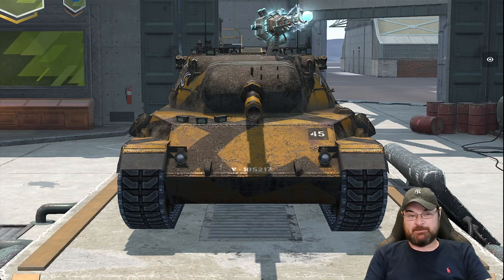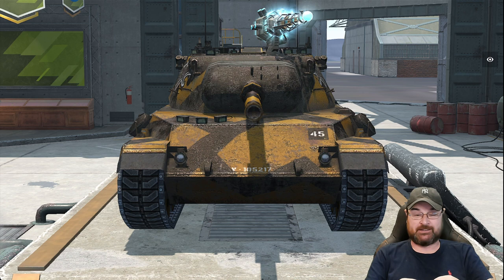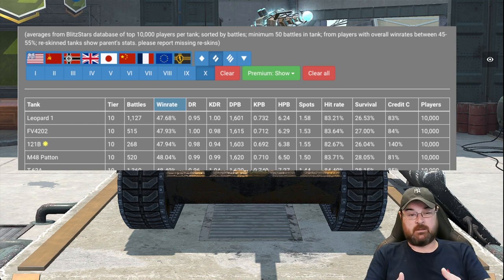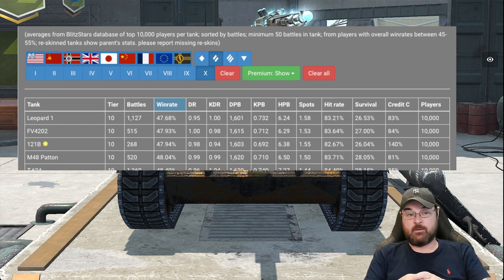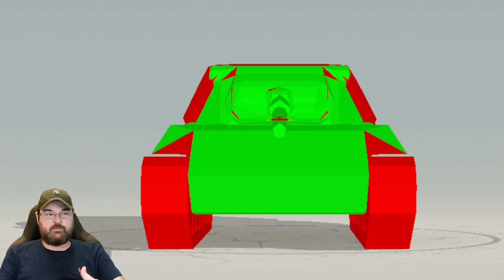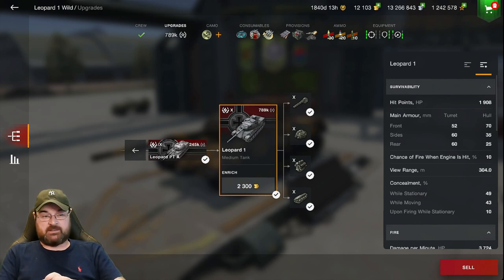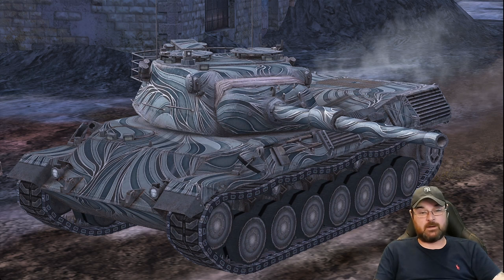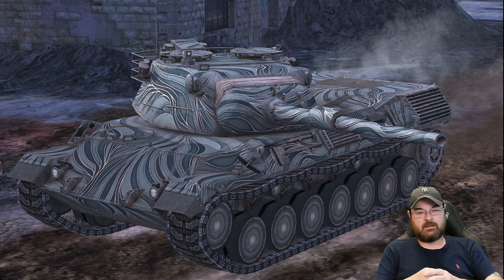LEOPARD 1 | WORST PERFORMING TX MED MASTERCLASS | WOTB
In this video we look at the Leopard 1 , listed by Blitzstars as the worst performing Tier X Medium